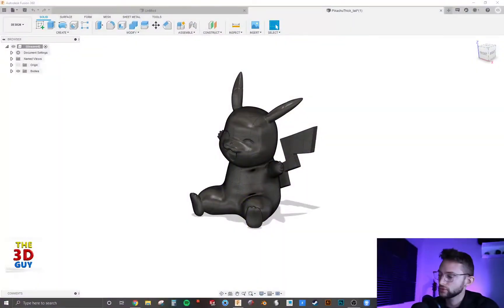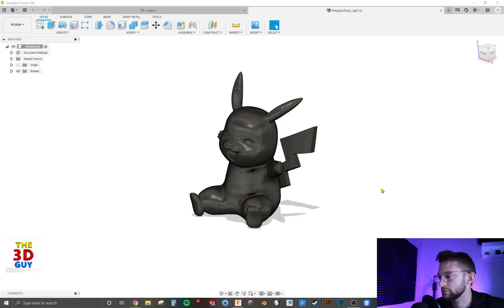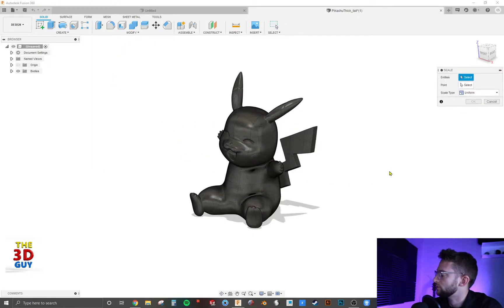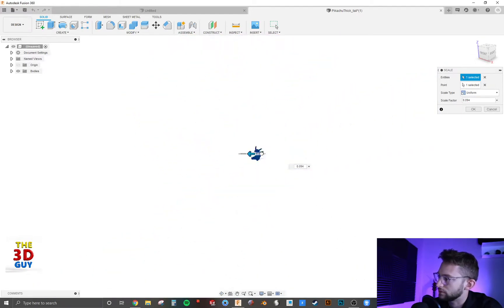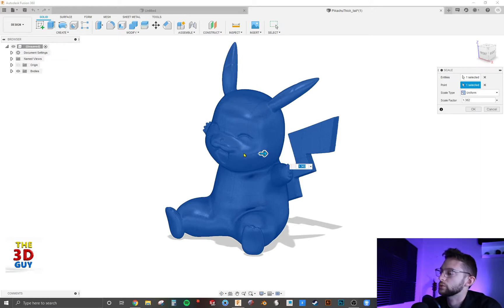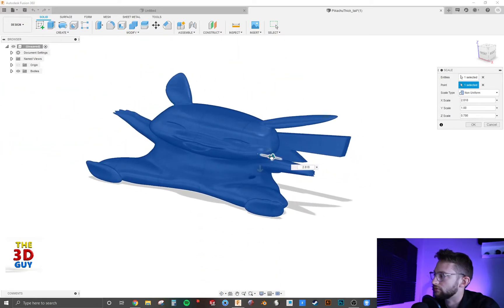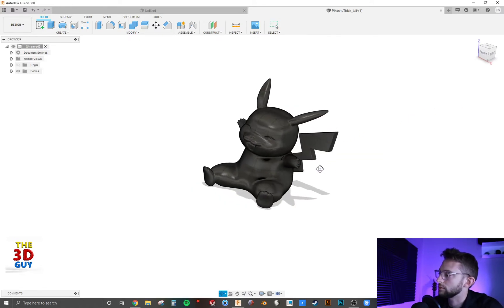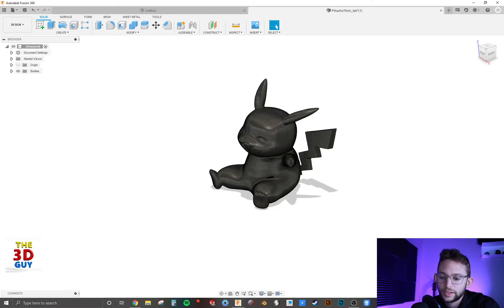Scaling Tutorial in Fusion 360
In this Fusion 360 tutorial I show how being able to grow or shrink a model can be extremely useful, especially if you have uploaded the model from online.